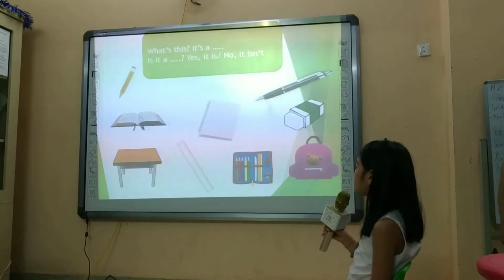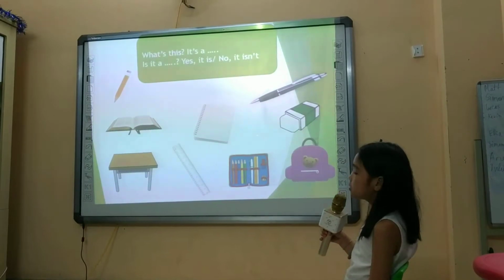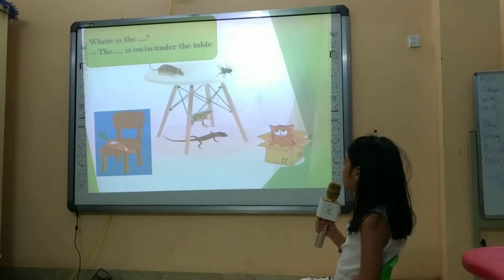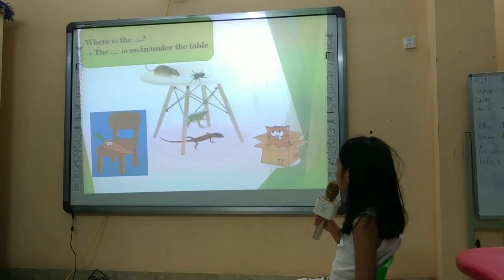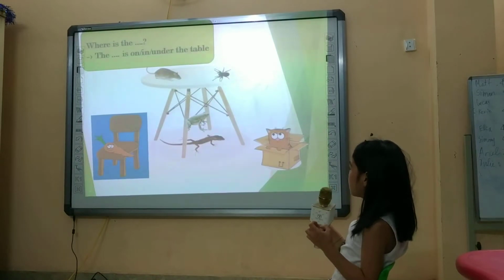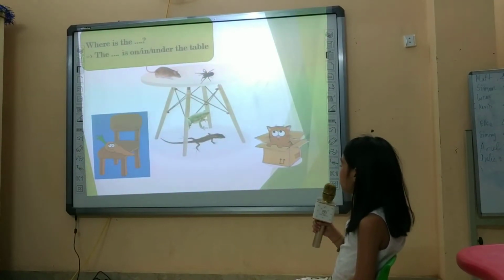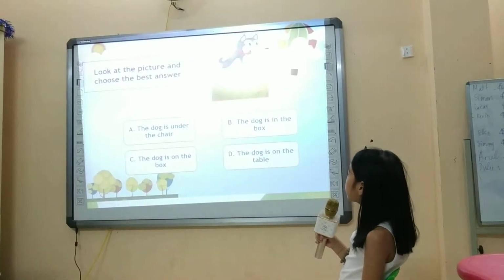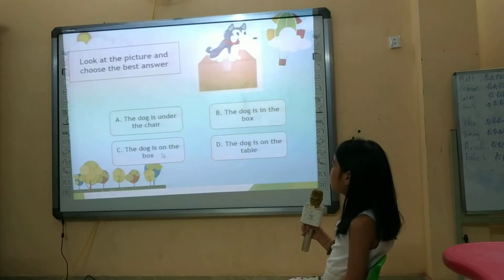July test [ Minh Thư]